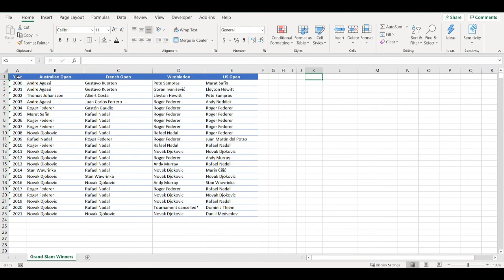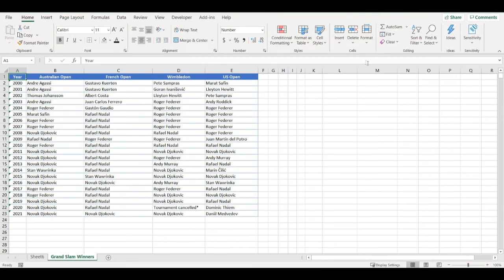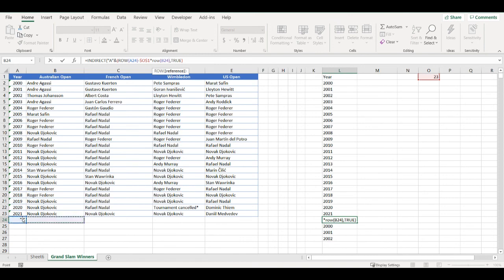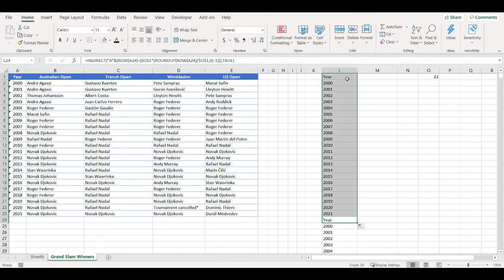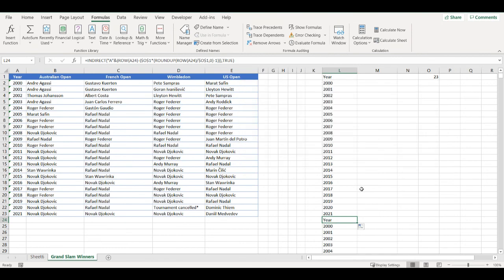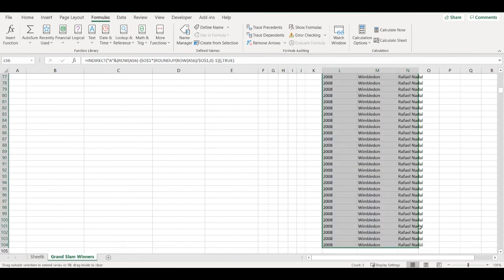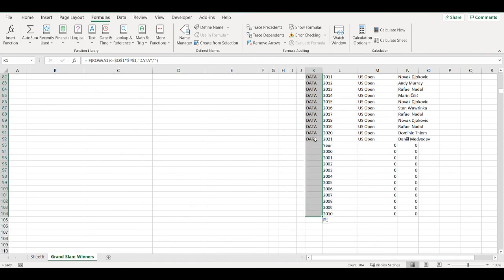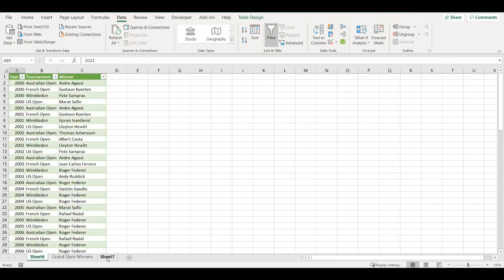Excel - How to unpivot data without Power Query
In this video I show how to unpivot data (move from columns to rows) using functions.  I also quickly show easier way to unpivot columns using Power Query, but most of this video is showing how to do it without Power Query which is useful mostly for older versions of Excel.